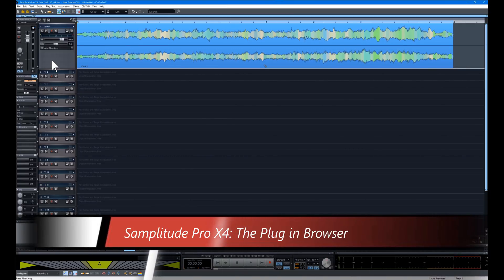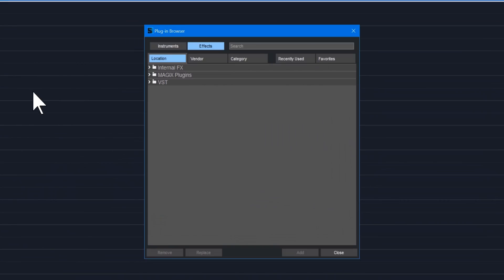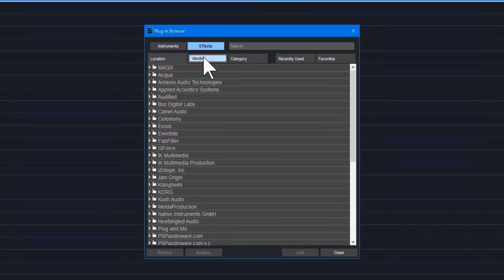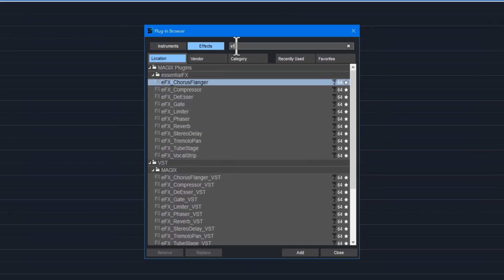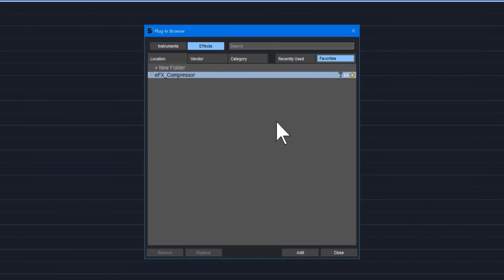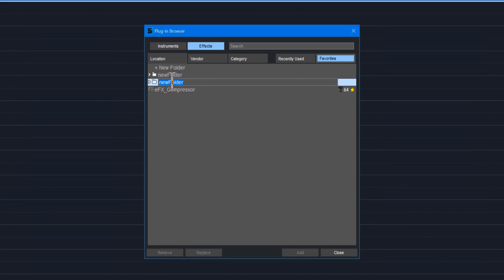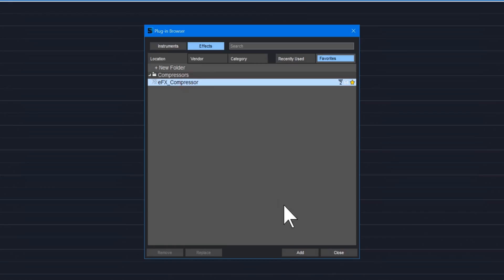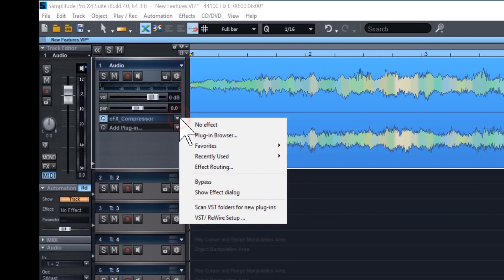Samplitude Pro X4 New Features: The Plug-in Browser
This video will show you how to use the plug-in browser which is new in Samplitude Pro X4.
I can't always answer questions here immediately because I'm very busy so please join the Samplitude forum if you have any technical questions